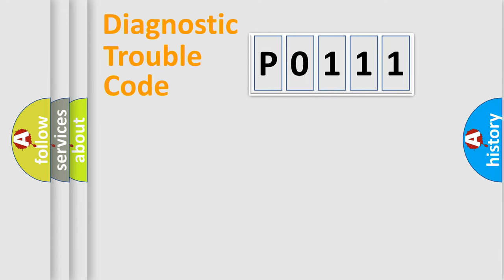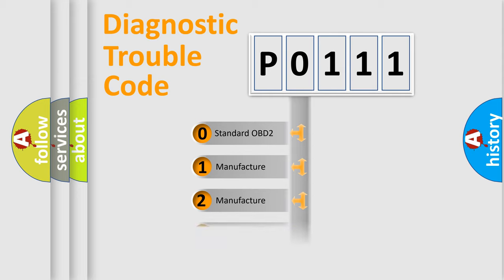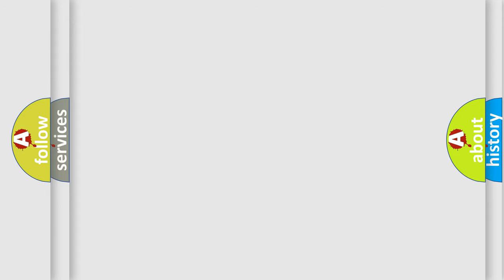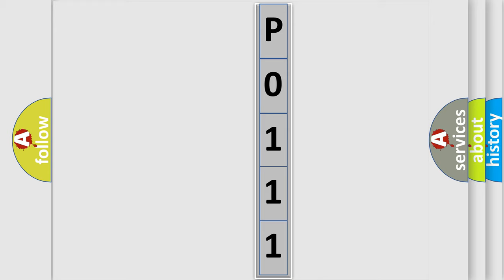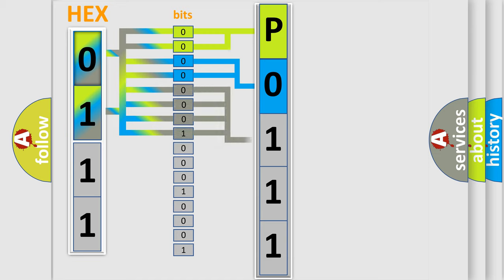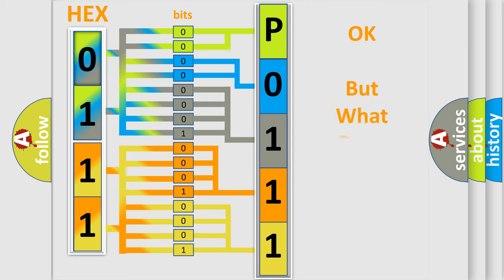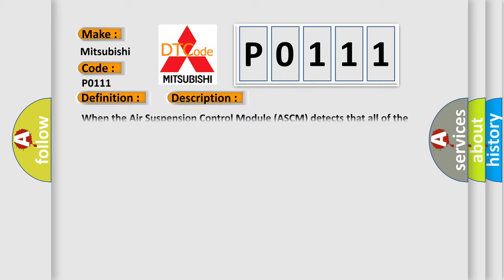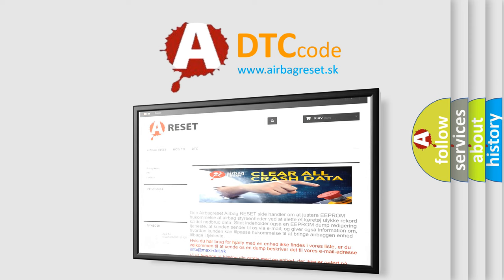DTC Mitsubishi P0111 Short Explanation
Contents:
0:21 Basic DTC analysis according to OBD2 protocol standard.
1:48 Insight into programming
2:58 A diagnostically understandable description of the Diagnostic Trouble Code
3:05 Basic error definition

Make:
Mitsubishi
Code:
P0111
Definition:
Ride Height System Calibration Performance
Description:
When the Air Suspension Control Module (ASCM) detects that all of the height sensors have not been calibrated.
Cause:
AIR SUSPENSION RIDE HEIGHT SENSORS NOT CALIBRATED INTO THE AIR SUSPENSION CONTROL MODULE (ASCM)AIR SUSPENSION CONTROL MODULE (ASCM)